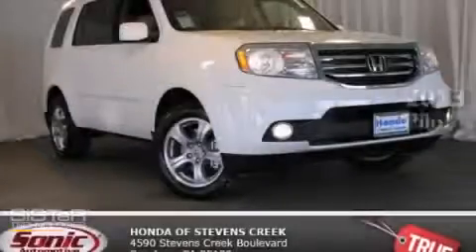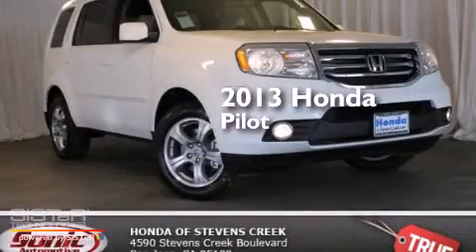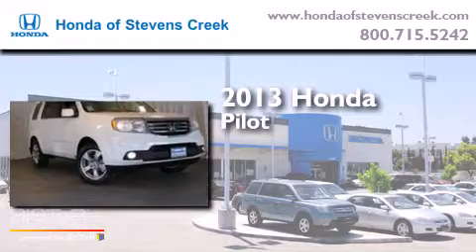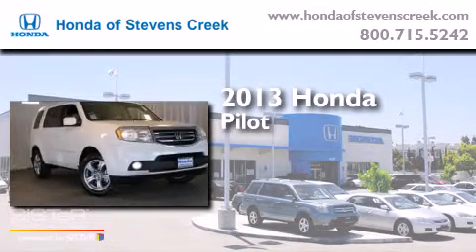2013 Honda Pilot San Jose CA 95129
Year : 2013
 Make : Honda
 Model : Pilot
 Engine : 3.5L V-6 cyl
 Trans . : 5-Speed Automatic
 Exterior : White

 2013 Honda Pilot San Jose CA